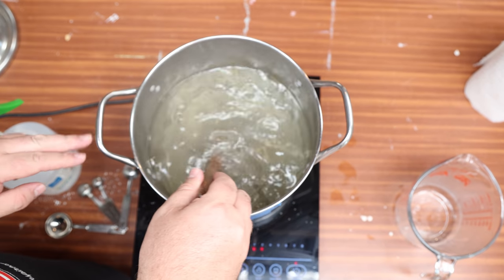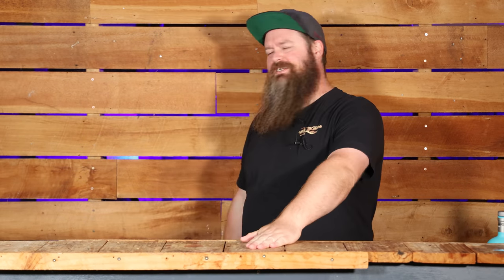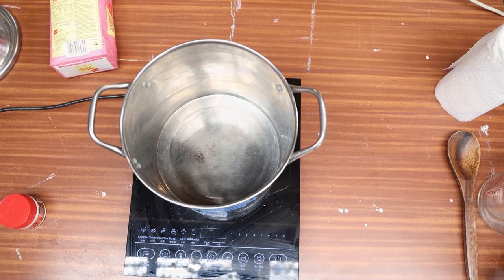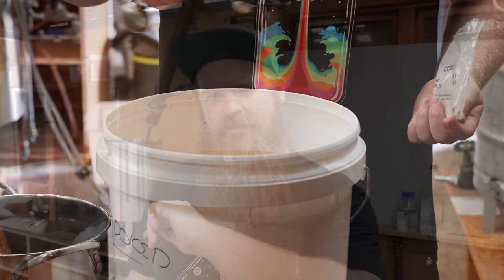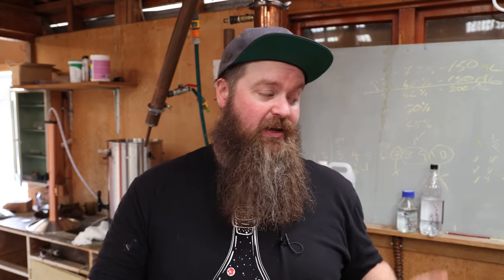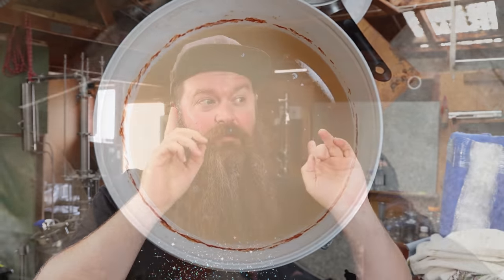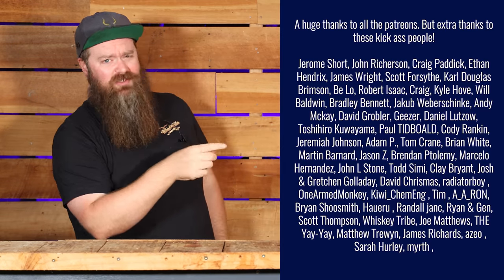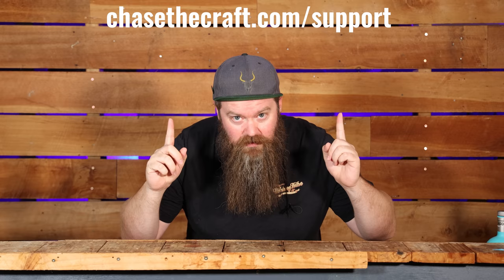Does Inverted Sugar Improve Distilled Beverages?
Inverted sugar claims to help "remove the table sugar" flavour from our distilled drinks.  I decided to test it out and see how it worked for me!

Table sugar vs invert sugar. . . . . . . .with another little test thrown in for good measure.

CTC Glencairn Glasses - BACK IN STOCK